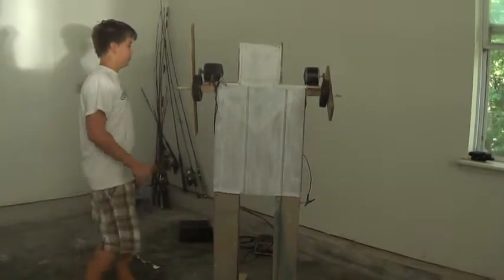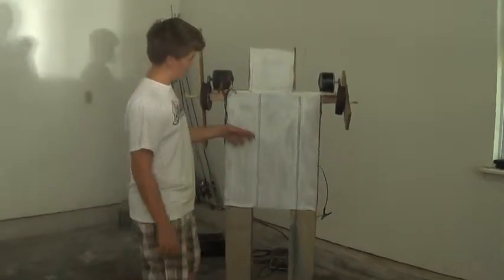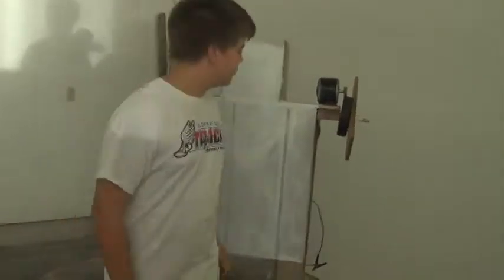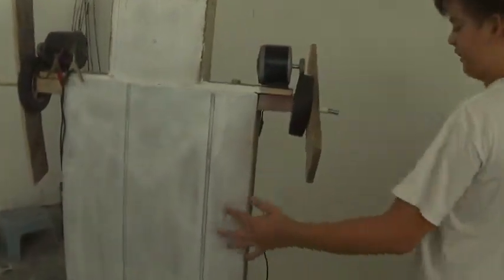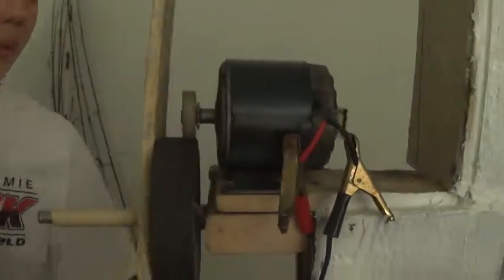Homemade Boxing Robot Part 2.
This is our homemade Real Steal Boxing Robot Part 2.